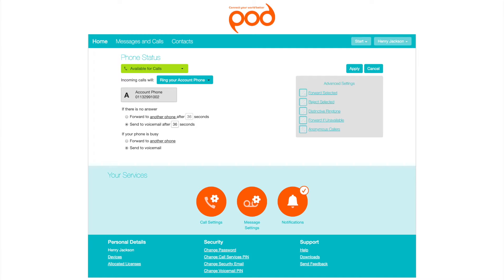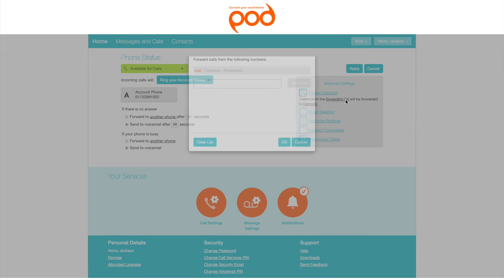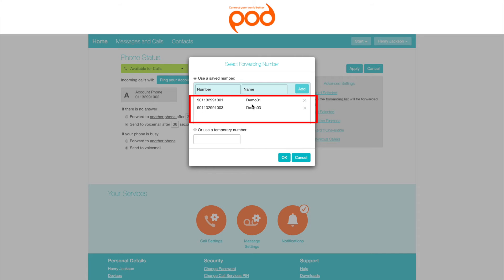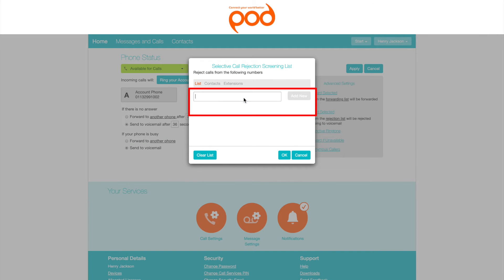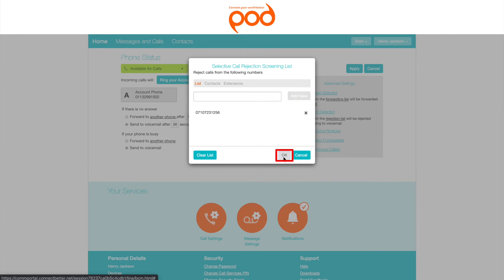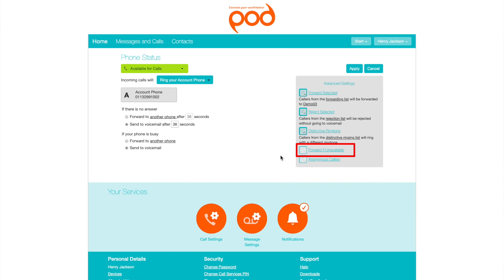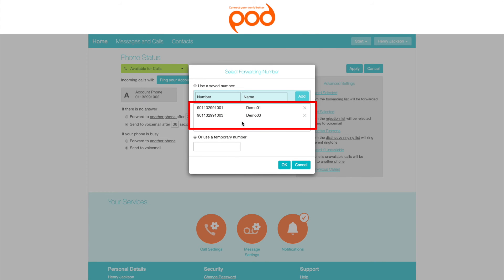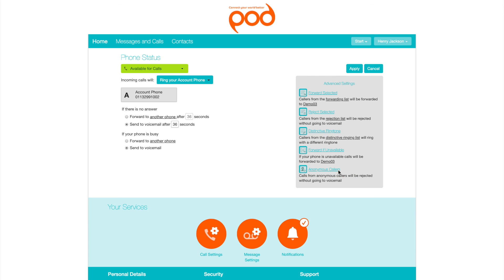Pod - Advanced Settings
Here you can set the following:
- forward selected
- reject selected
- distinctive ringtone
- forward if unavailable
- anonymous callers